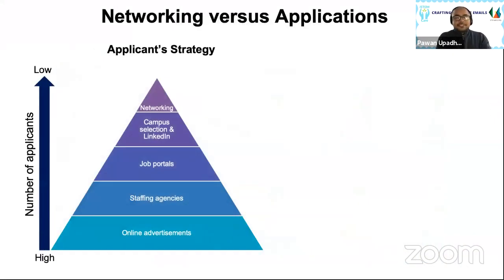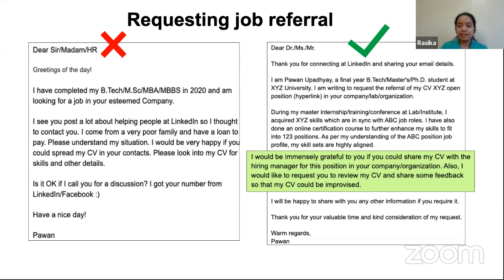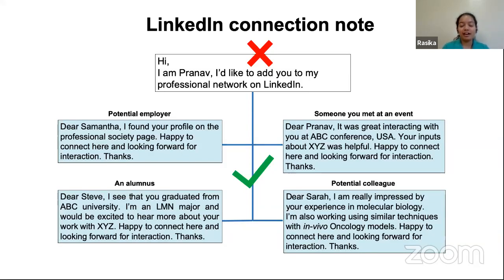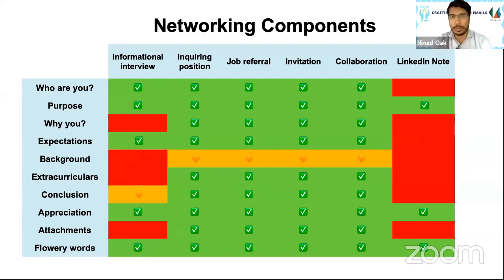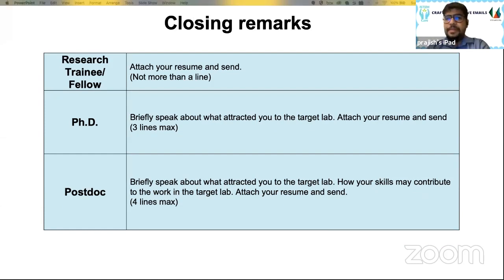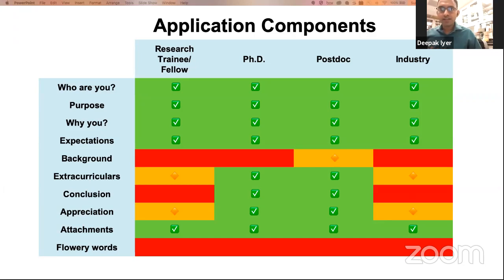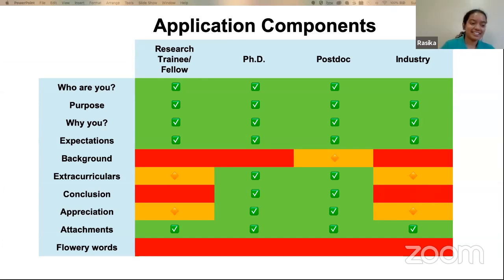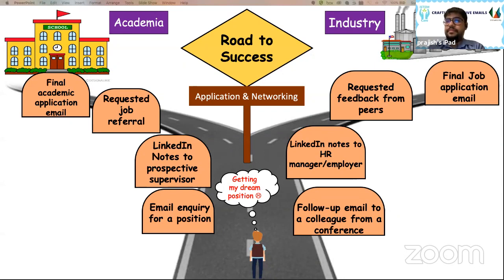Session 2: Crafting Effective Email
Crafting Effective Emails - a collaborative initiative by iSTEMCare & STEMPeers. Please see an exciting presentation and panel discussion by academic and industry experts to enhance your effective email crafting skills. We discussed the following in this session.
In session 2 entitled: Networking & some more - A brainstorming panel discussion, you will get to see highly interactive discussion with many real-life examples of email communication. To name a few:
- Academic and industry job applications
- Requesting Job referrals
- LinkedIn connection notes
- Requesting Informational interviews
- Invitation
- Collaborations
- Internship, Ph.D. and postdoc application, and many more.

Please comment on any suggestions you have here.